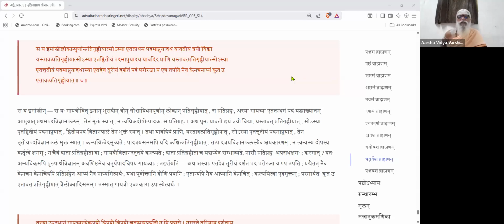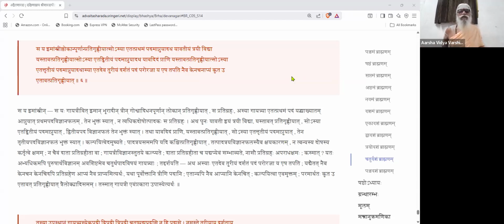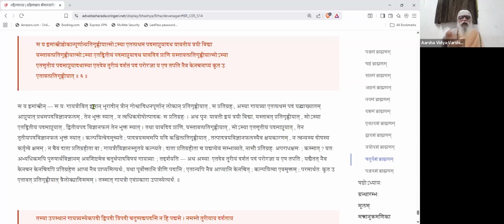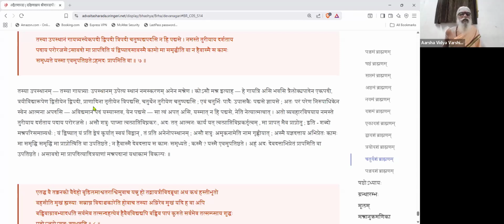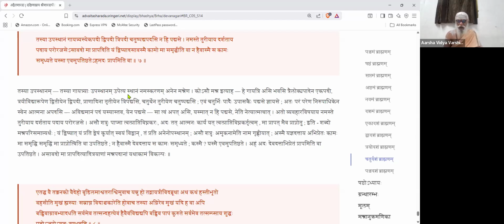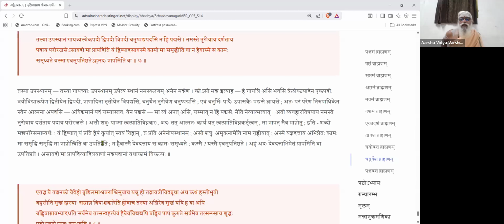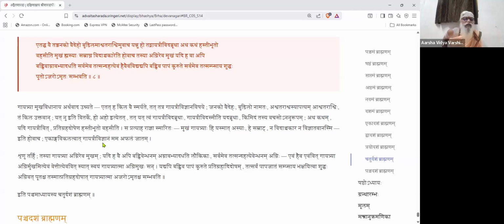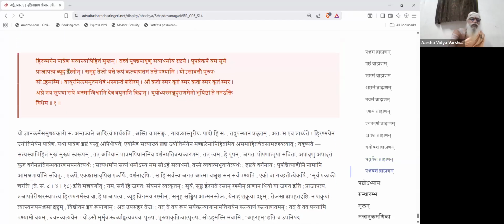Brhadaranyaka Upanishad - 260 - 5.14.6 - 5.14.8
Brhadaranyaka Upanishad in English with the commentary of Adi Shankara. This video features 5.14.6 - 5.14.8 bhashya.

for more details